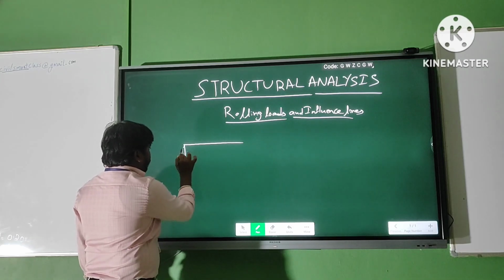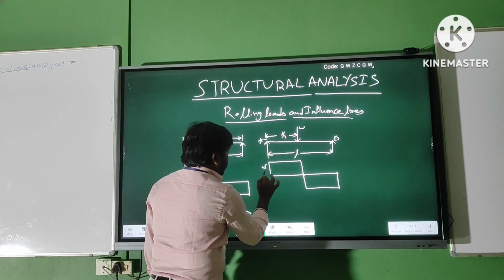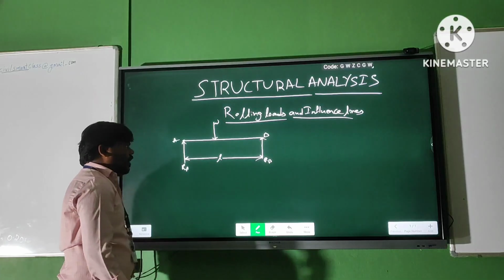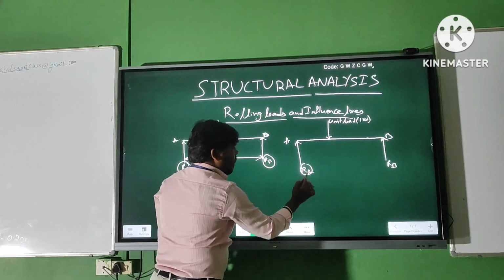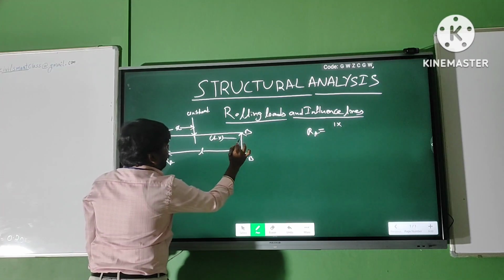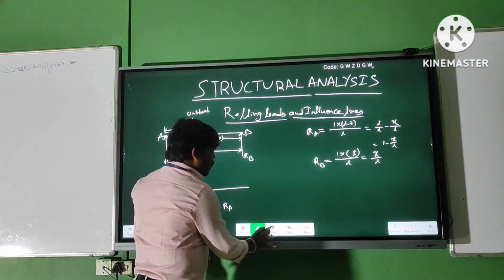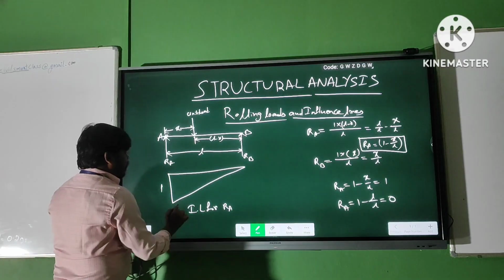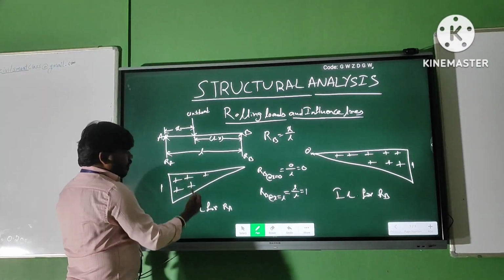Rolling Loads and Influence Lines 1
This video explains the concept of rolling loads and influence lines used in structural analysis.
It covers how moving loads affect different structural responses such as support reactions, shear force, and bending moment in beams.
Influence Line Diagrams (ILDs) are discussed to show how the position of a load governs the maximum response at a particular section.

This topic is essential for the analysis and design of bridges, gantry girders, and structures subjected to moving loads.

Useful for:
• B.Tech / Diploma Civil Engineering students
• Structural Analysis – I